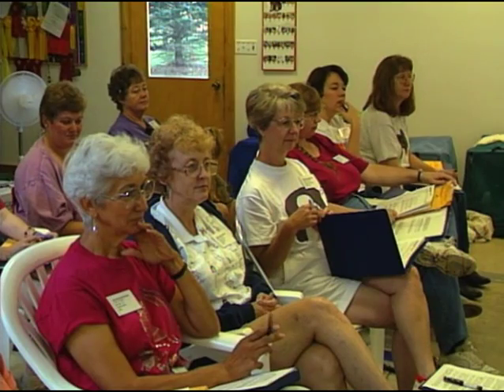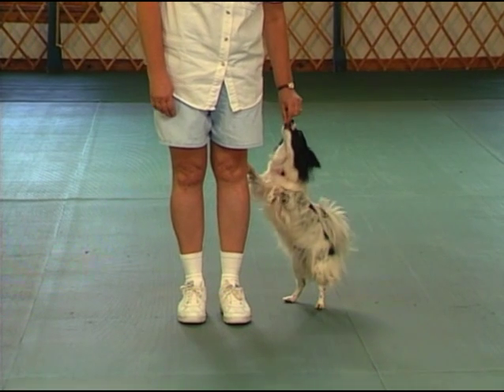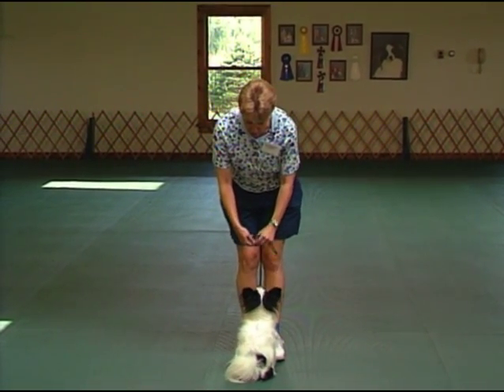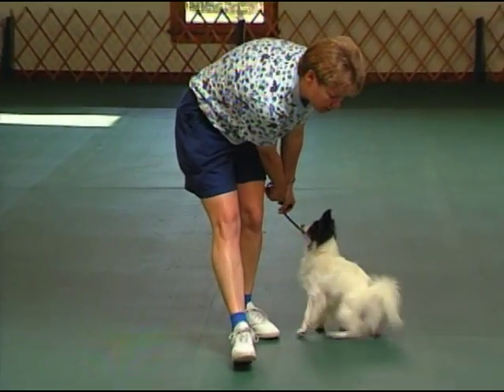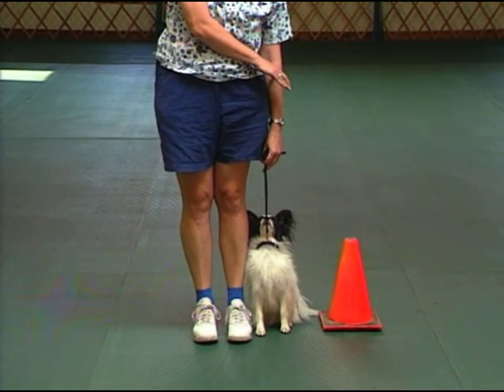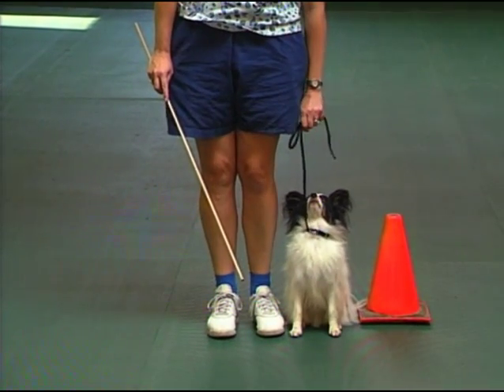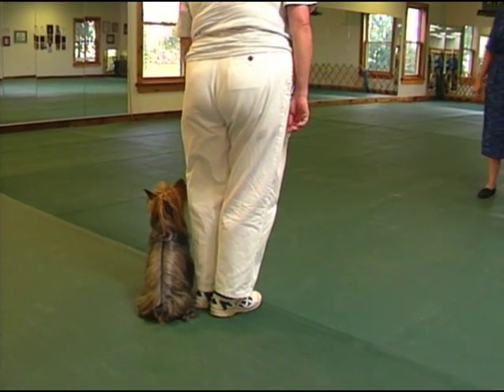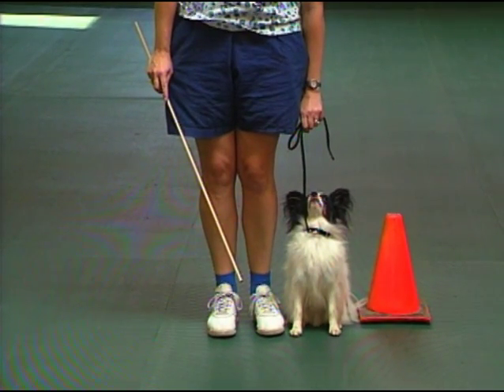Small Dog Fun Competing with a Small Dog- Novice Obedience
Gerianne Darnell and Barbara Cecil have a combined 40 years of experience in the sport of dogs. Between them they have earned over 100 High-in-Trial awards and 127 titles on 18 different dogs in obedience, tracking, agility, and conformation. The Small Dog Training series is for every small-dog owner training in obedience, the trainer working with a soft dog of any size, and every trainer eager to utilize the why and how of inducive training. Discusses training philosophy with small dogs. Teaches pre-heeling, puppy activities, attention, sit, down, stand, stays, recalls, fronts & finishes, and competition heeling. All training encourages fast and happy work.

81 minutes, DVD.